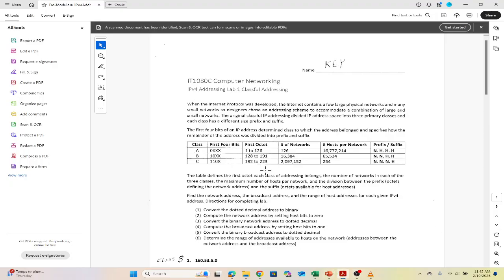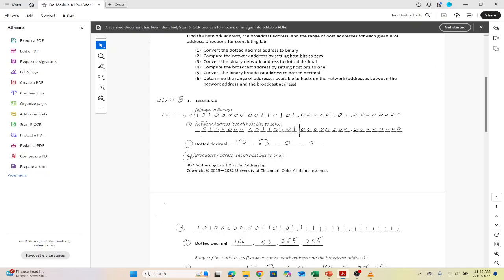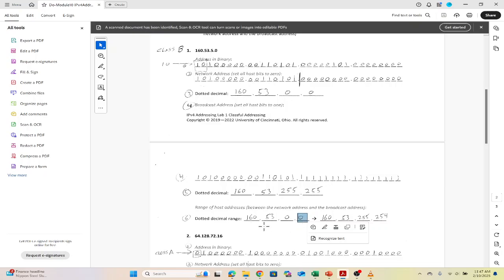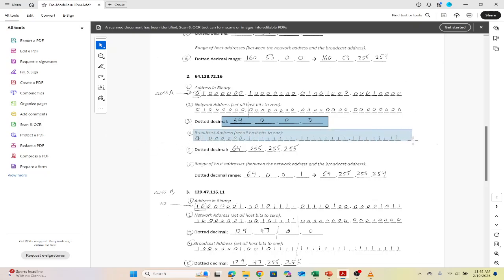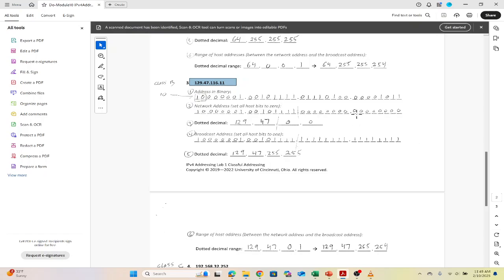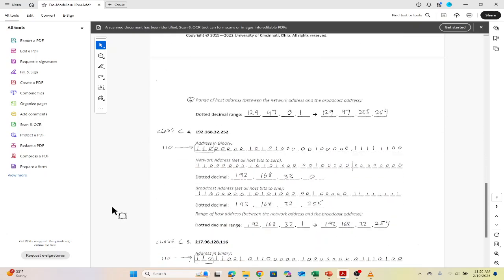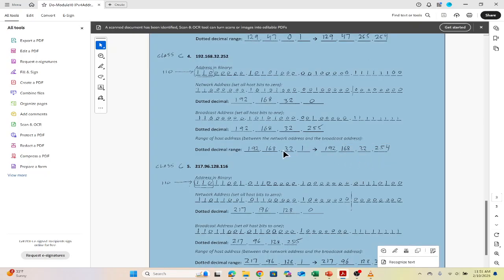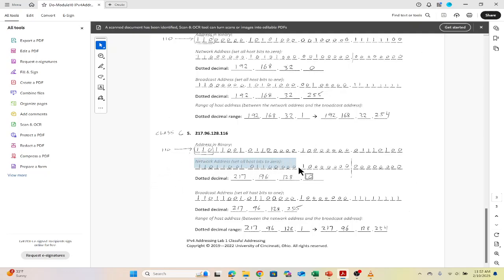CCP Networiing Mod10 LAB1 KEY ClassFUL IP Addressing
This video reviews the answers to the LAB 1 ClassFUL IP address.